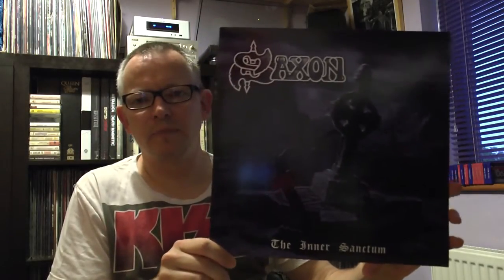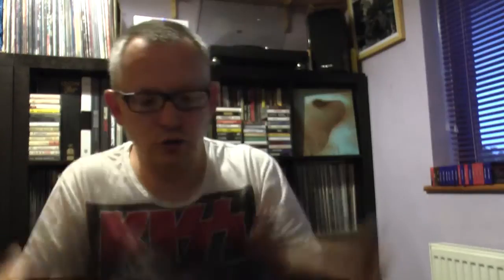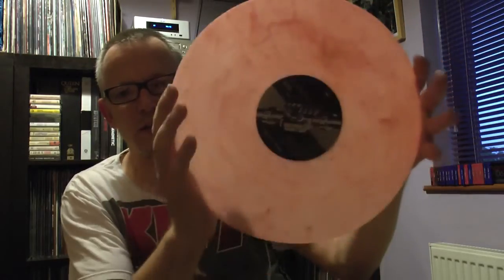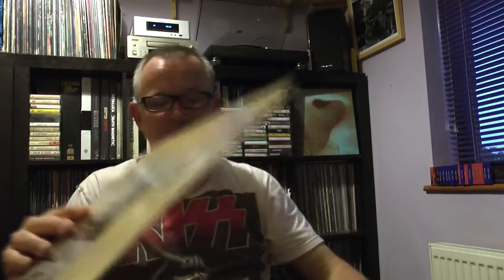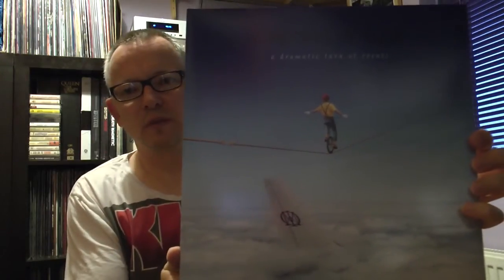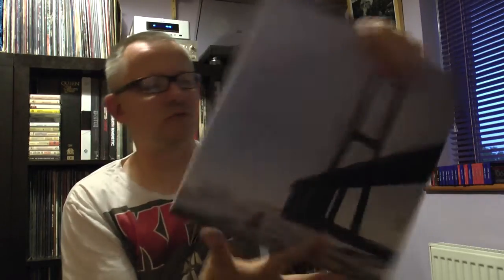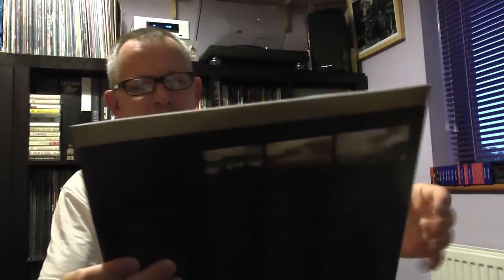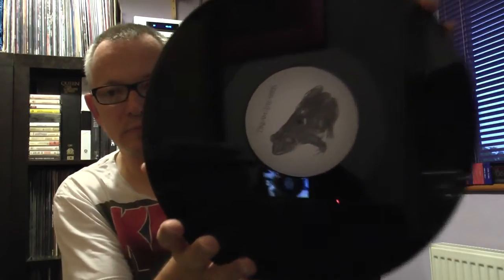Recent Vinyl Finds #31 - Dream Theater / Saxon / Pink Floyd